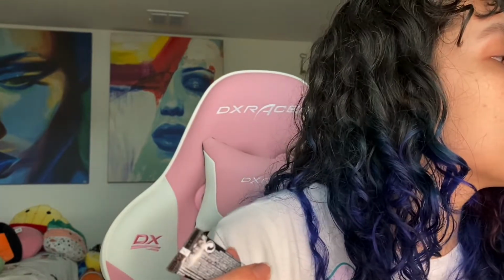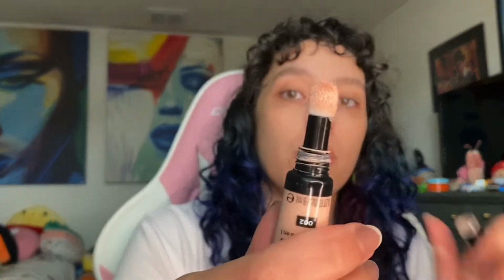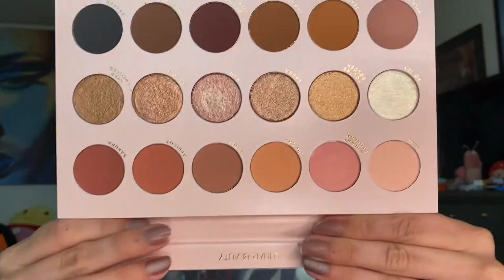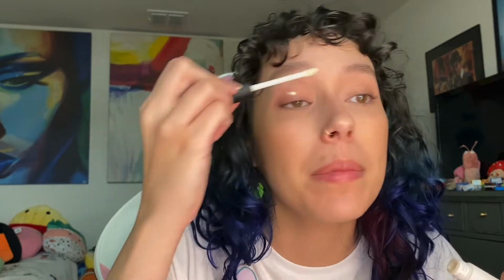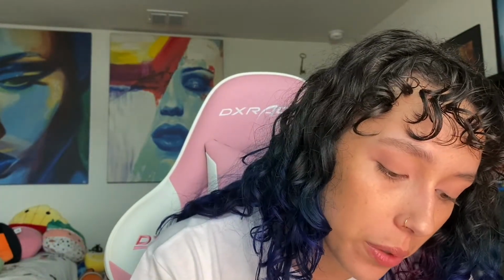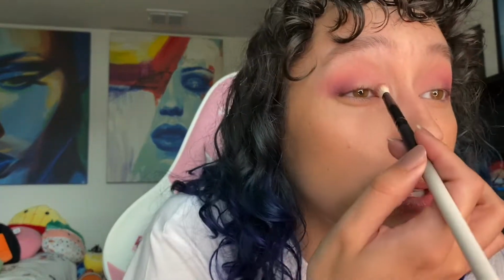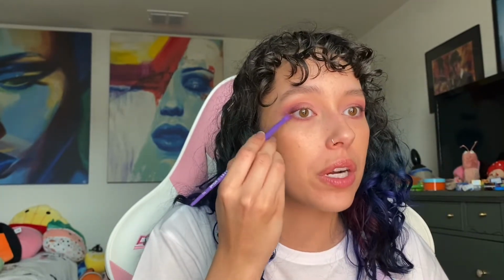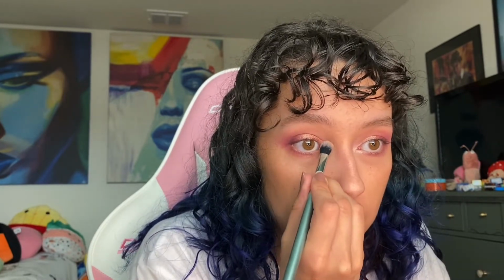Chatty GRWM Mental health Update / Lunar Beauty Nude Prism Palette!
click me!!

some of my perfect shade matches (light medium neutral):
Tarte creaseless, ultra creamy & foundcealer Light Medium Neutral
Nars soft matte concealer Canelle
Salt NY Sneaky Balm N10
KVD Good apple concealer 131
Morphe 2 tint hint of beige & concealer peak of peach
LYS Foundation LM1
LYS Concealer LG6
Revlon skin awaken concealer light beige
Maybelline age rewind concealer 121 Honey
Winky Lux peeper perfect Light Beige